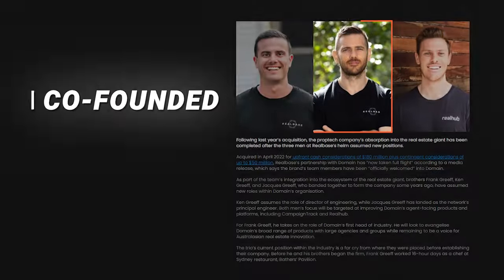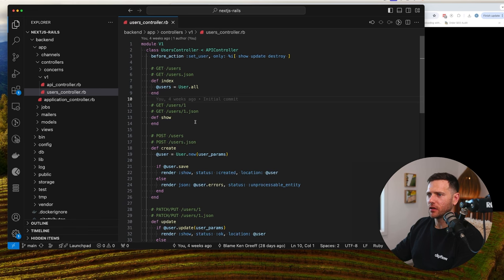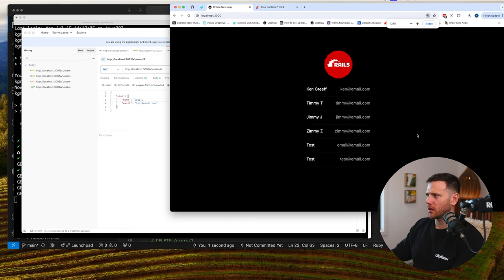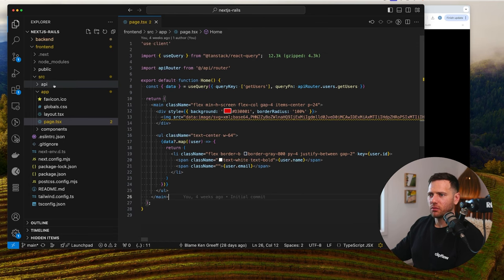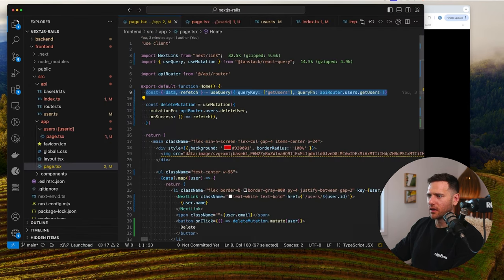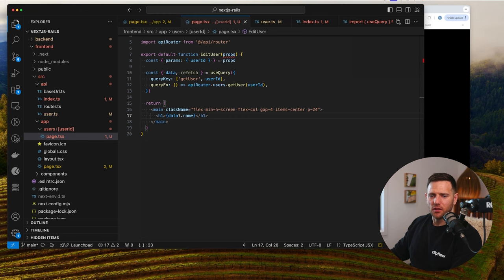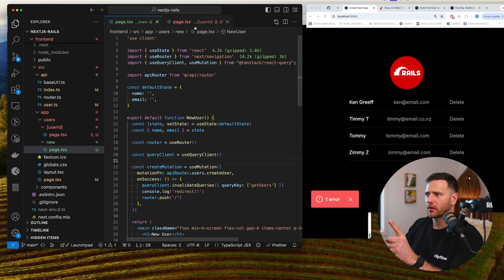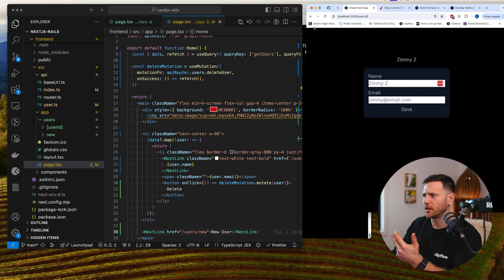Building a CRUD App with Next.js & Rails API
In this episode we will continue working on our repo we setup last time that contains a Rails app running in API mode as well as a Next.js app for the frontend. I'll walk you through setting up CRUD endpoints on the Rails API and connecting them to the frontend in Next.js